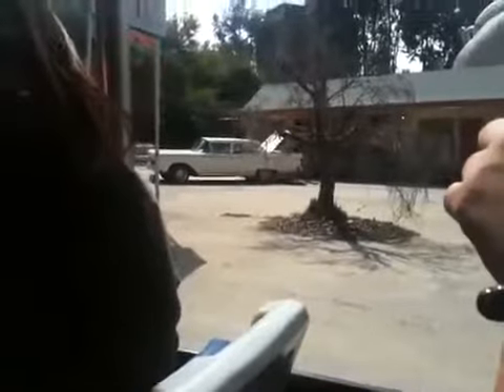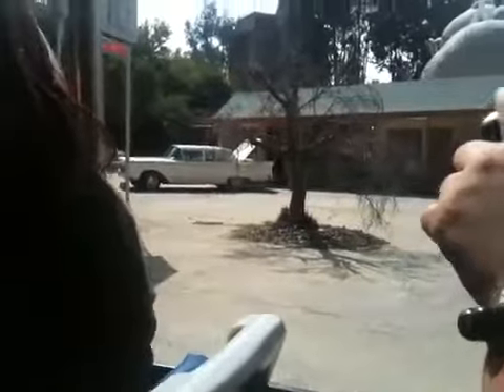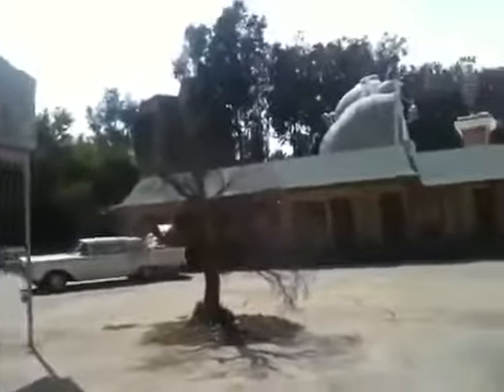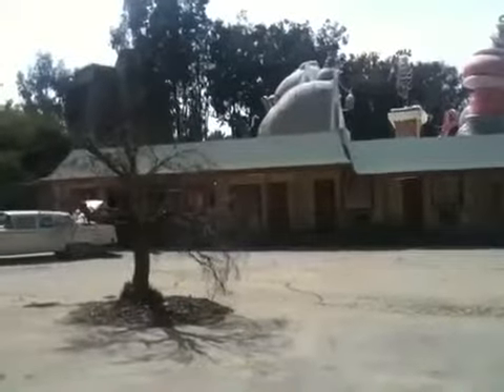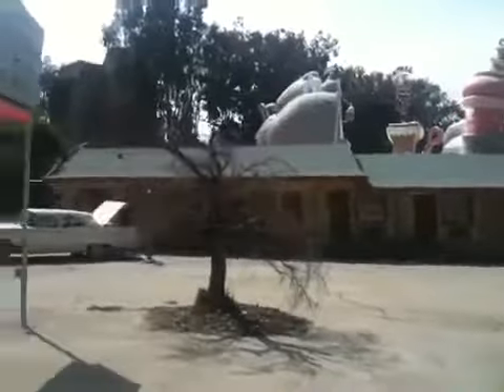War of the Worlds set at Universal Studios